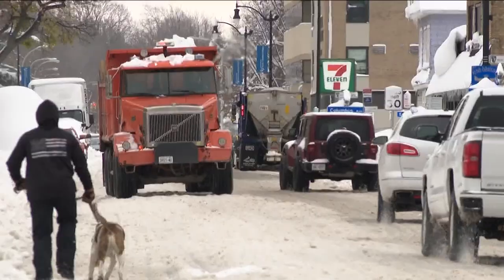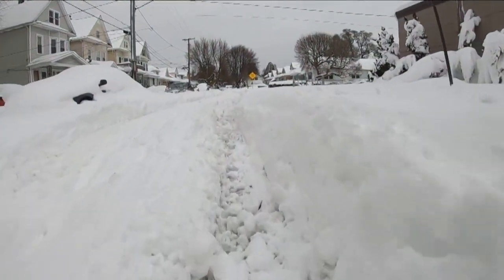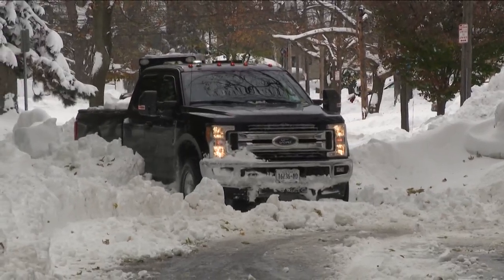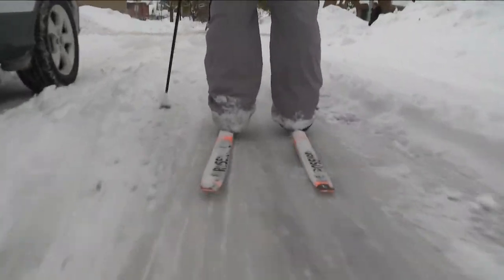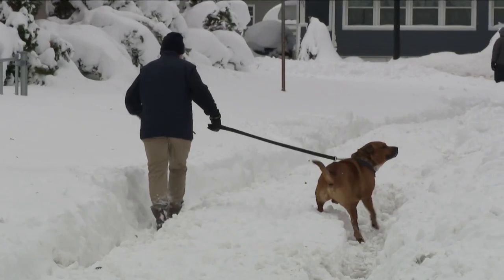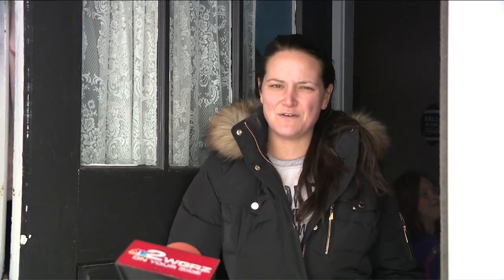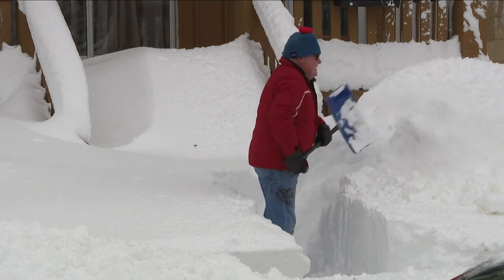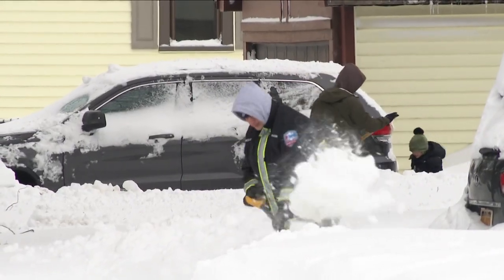Snow removal efforts in South Buffalo continue during lake effect snow storm